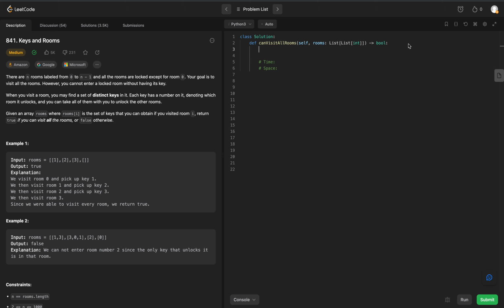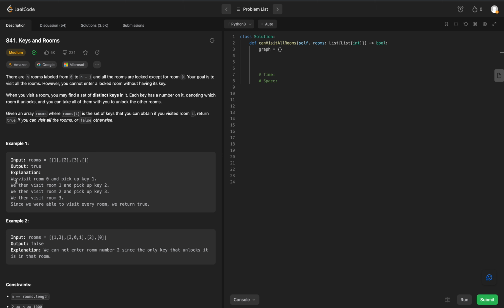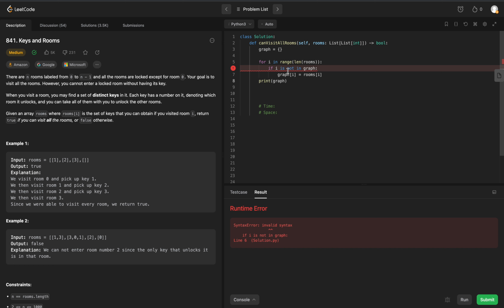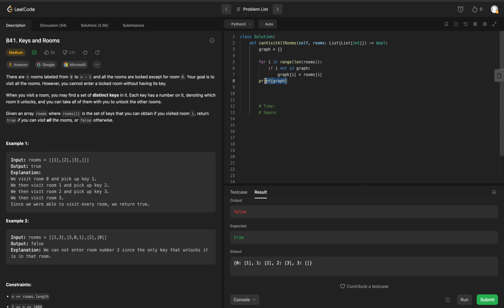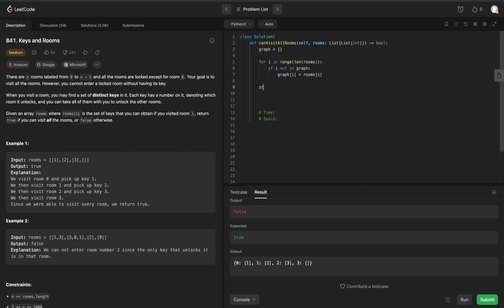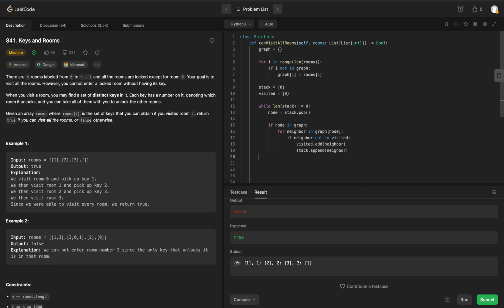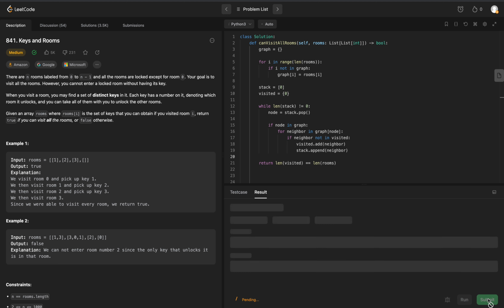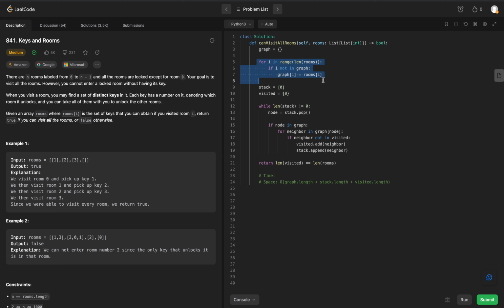LeetCode 841 - Keys and Rooms: A Microsoft Journey